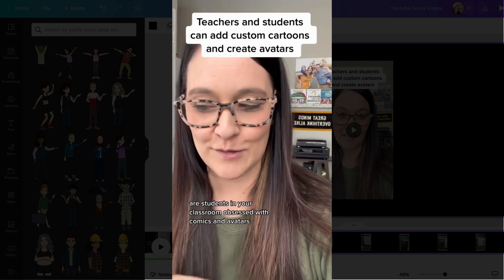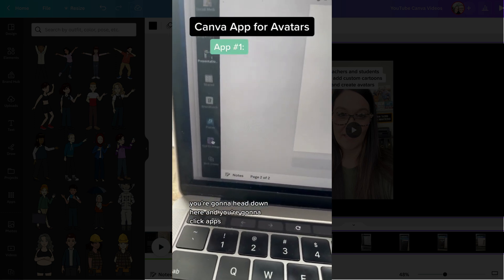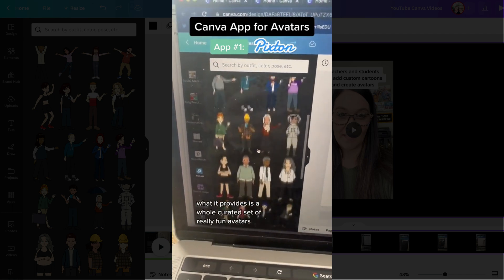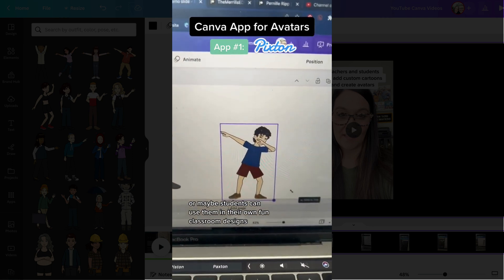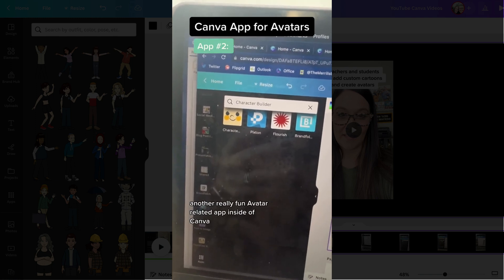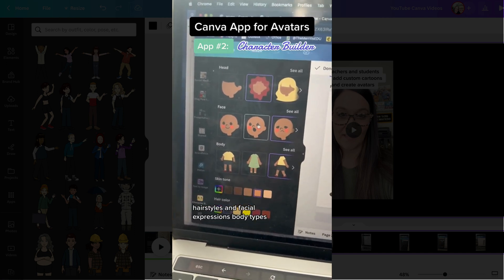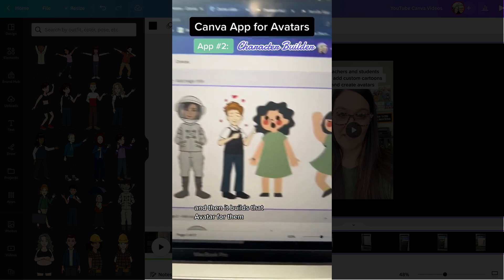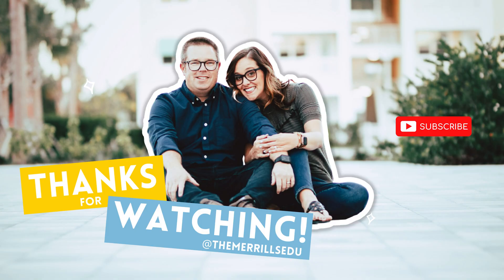How to Use Custom Avatar in Canva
@TheMerrillsEDU share how you can generate custom avatar in @canva!